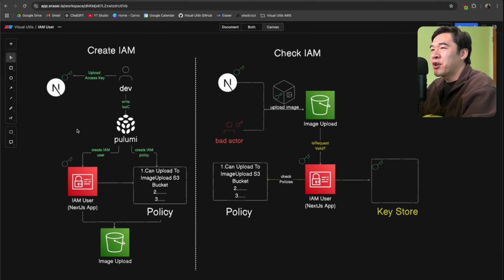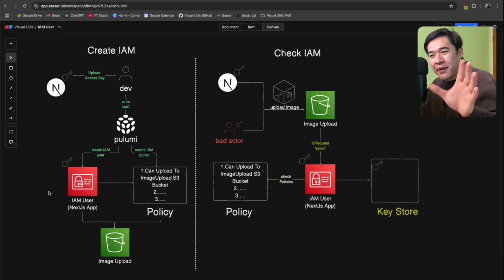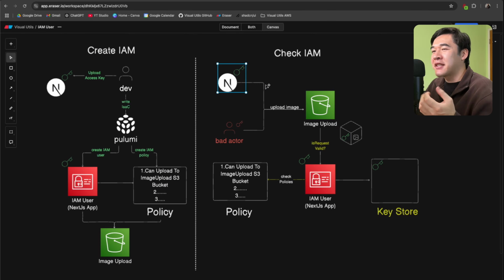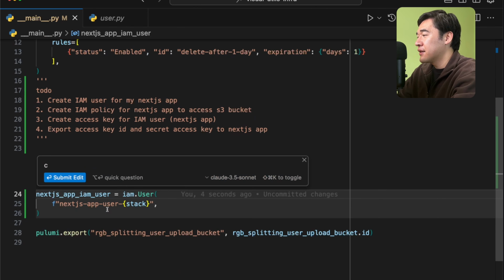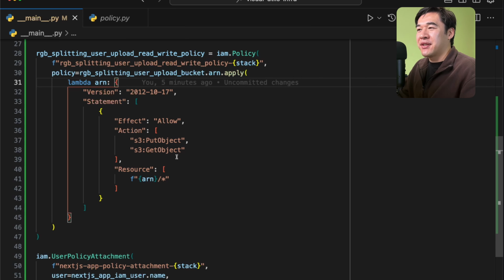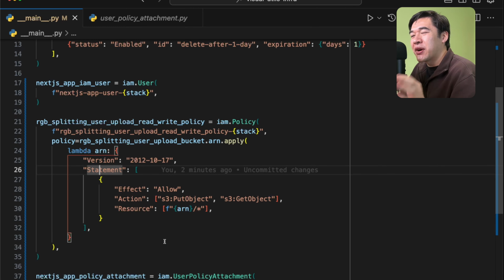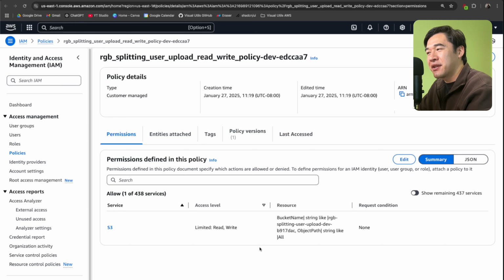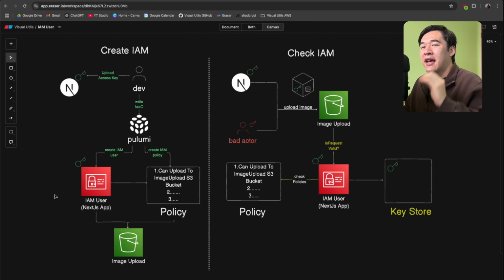How To SECURELY Access Your AWS Resources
Explaining what an IAM user and policy is and how to create them through Pulumi